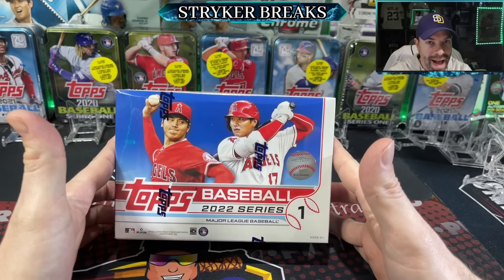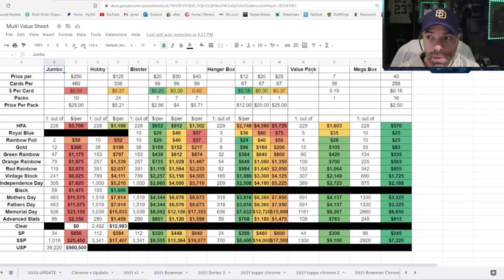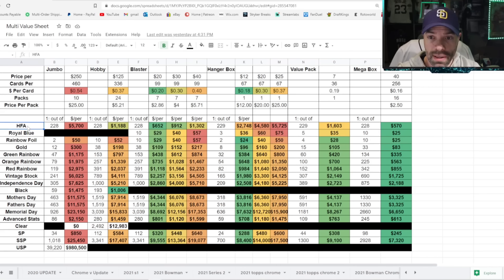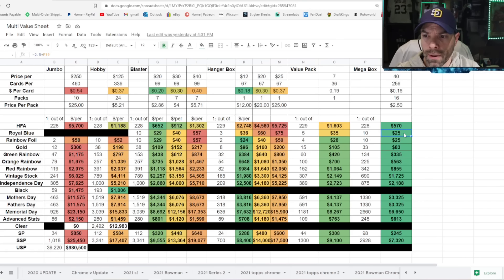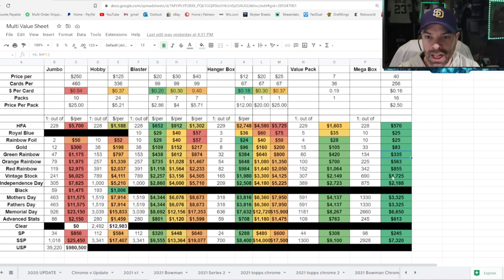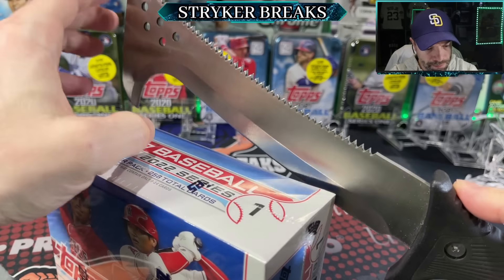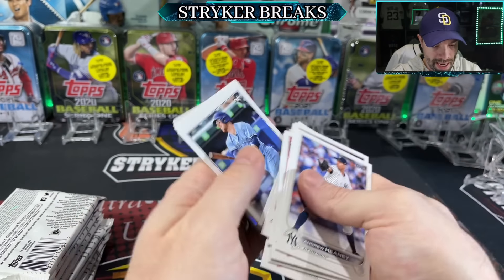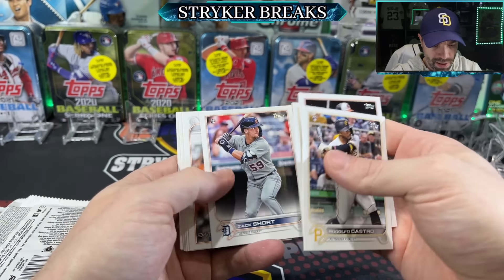This Box Has MEGA Value!!! 2022 Topps Series 1 Baseball Cards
In this video I break down the pack odds for the 2022 Topps Series 1 Mega Boxes new from Target to determine which format has the best value. Then I open one and find out first hand that it is FULL of value.

Fan Mail:
Stryker